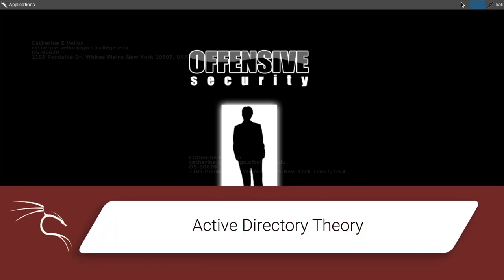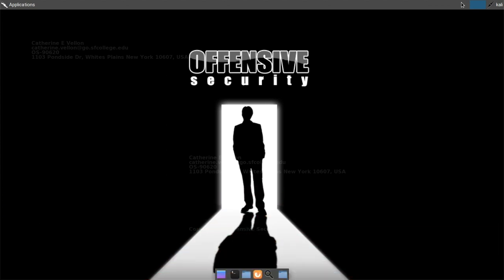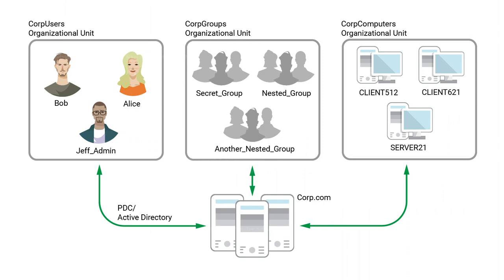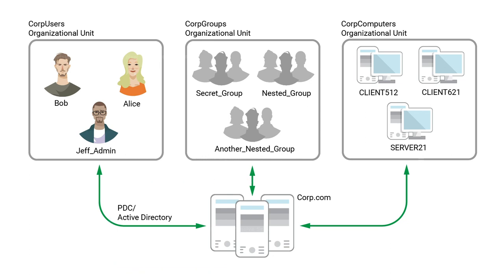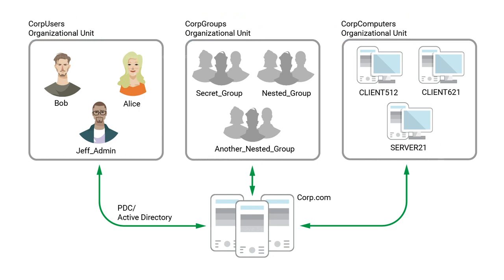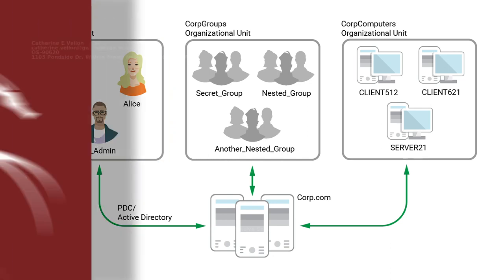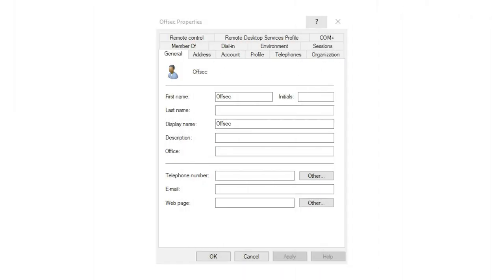Learn all about | Active Directory Attacks | Offensive Security | Certified Ethical Hacking | OSCP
Hi...
Hackers Most Welcome Here Cyb|attle ...

In our introduction to ethical hacking, we look at what the practice involves, why it’s important, and how you can get started with learning the essential skills.
Assessing vulnerabilities
Gathering intelligence about entry points
Scanning infrastructures to spot weaknesses
Accessing systems/networks and exploiting vulnerabilities
Hiding their access and evading detection
Compiling reports and analysis for the attempts
final Thoughts
The world of ethical hacking and penetration testing is a fascinating one. For those curious about this branch of cyber security, there has never been a better time to learn ethical hacking. Demand for those with these skills is likely to continue rising as the cost of cyber attacks continues to increase. Ethical hacking jobs also tend to pay well and offer career stability.